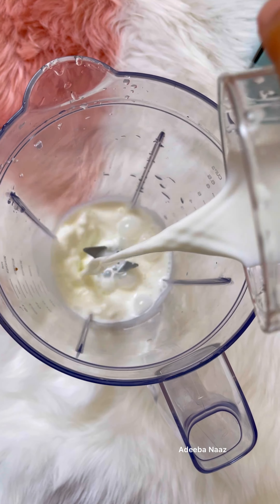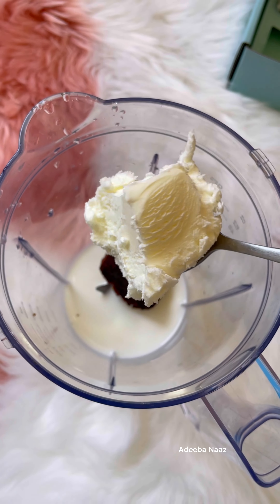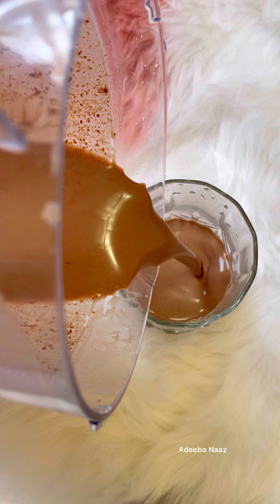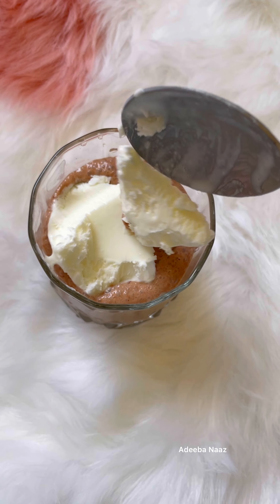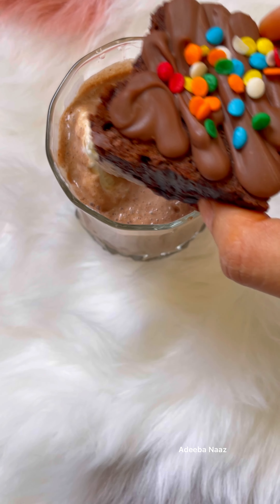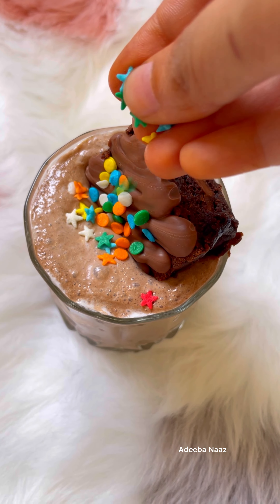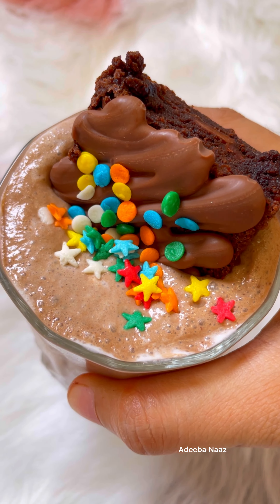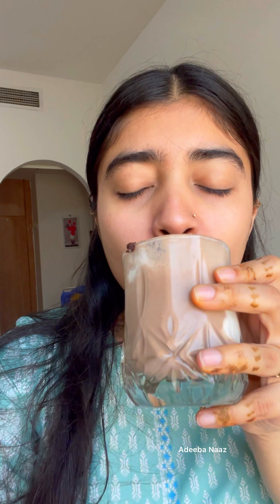Cafe style brownie shake banao ghr pr | thick and most chocolaty brownie shake at home | Adeeba Naaz